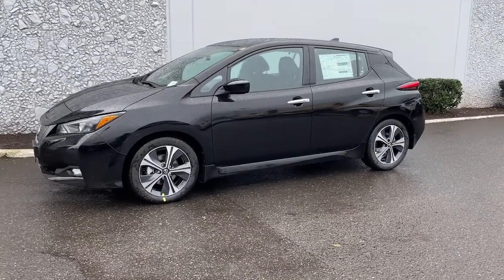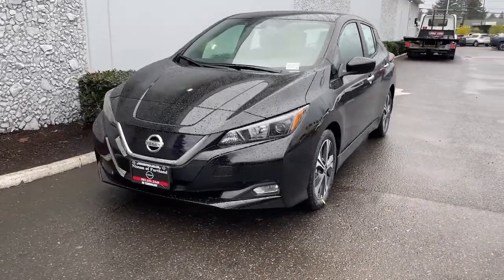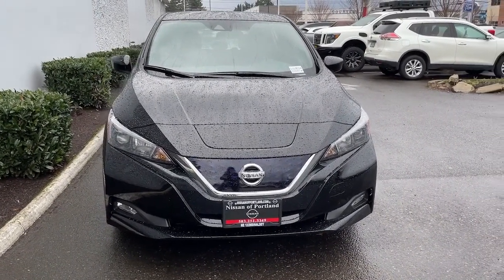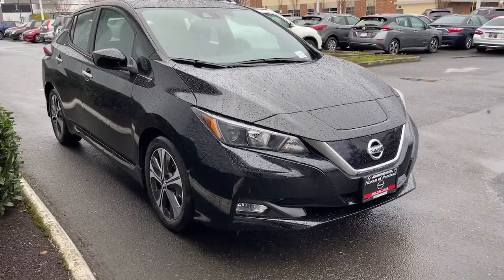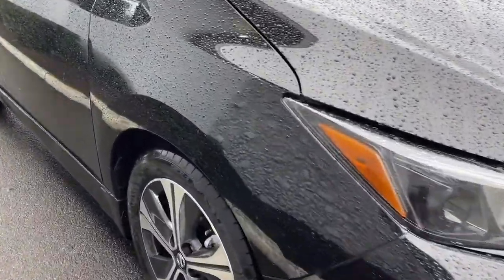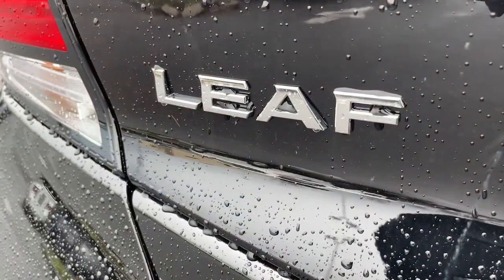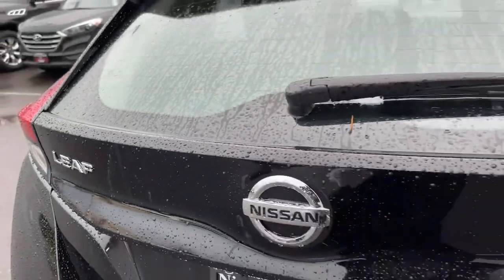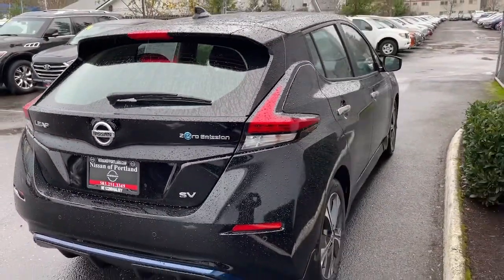2022 Nissan LEAF Portland, Beaverton, Vancouver, Gresham, Hillsboro, OR 1019034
Black New 2022 Nissan LEAF available in Portland, Oregon at Nissan of Portland. Servicing the Beaverton, Vancouver, Gresham, Hillsboro, OR area.

NAV Brake Actuated Limited Slip Differential Apple CarPlay Lane Keeping Assist. SV trim SUPER BLACK exterior and Black interior. CLICK MEKEY FEATURES INCLUDENavigation Back-Up Camera Satellite Radio iPod/MP3 Input Onboard Communications System Aluminum Wheels Keyless Start Blind Spot Monitor Apple CarPlay Brake Actuated Limited Slip Differential Smart Device Integration Lane Keeping Assist. Nissan SV with SUPER BLACK exterior and Black interior features a Electric Motor with 147 HP at 3282 RPM. OPTION PACKAGESSPLASH GUARDS. Rear Spoiler MP3 Player Keyless Entry Steering Wheel Controls Child Safety Locks. Horsepower calculations based on trim engine configuration. Please confirm the accuracy of the included equipment by calling us prior to purchase.